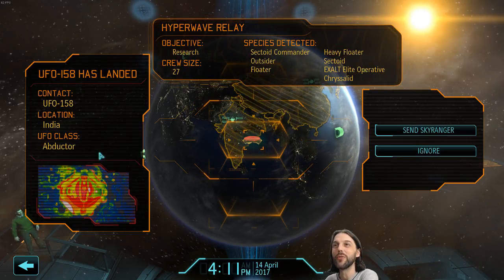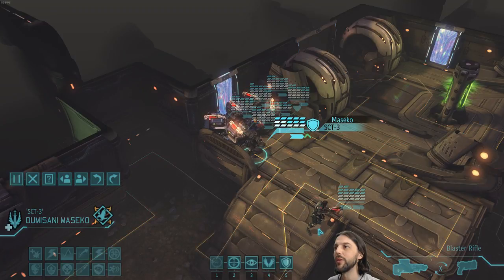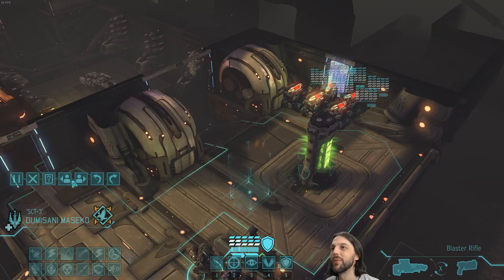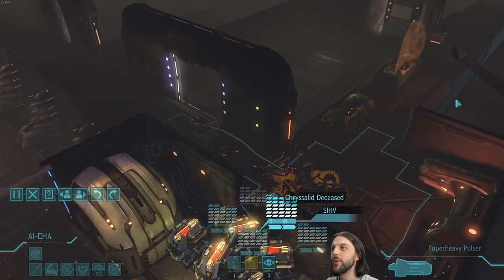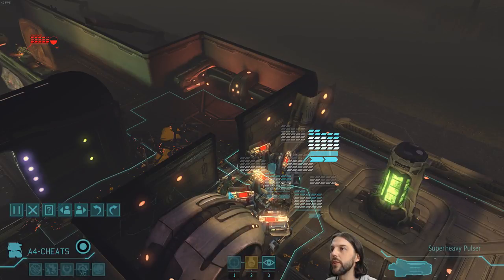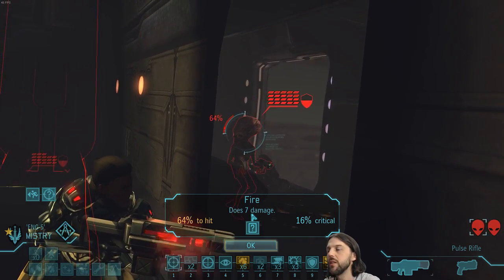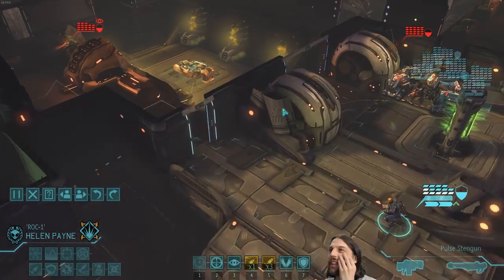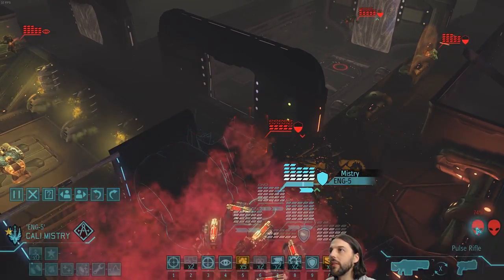XCOM The SHIV War #199 - Large Landed UFO pt. 1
Playing XCOM the Long War with SHIVs. Past Geordy, what have you done?